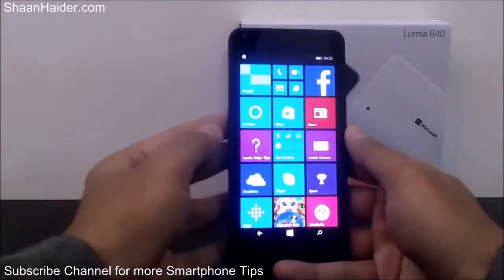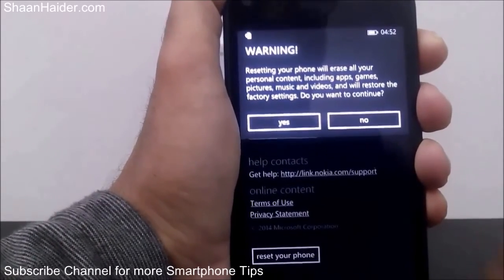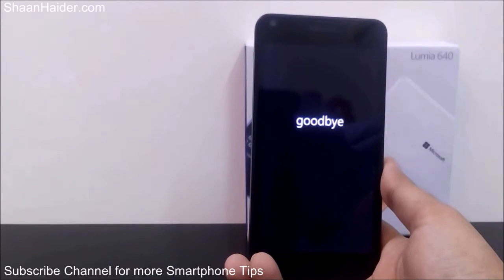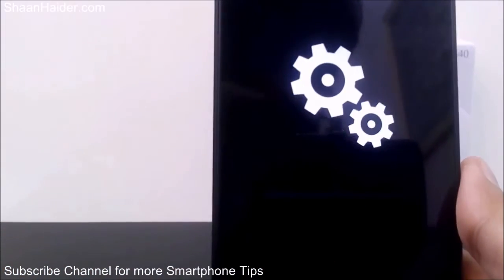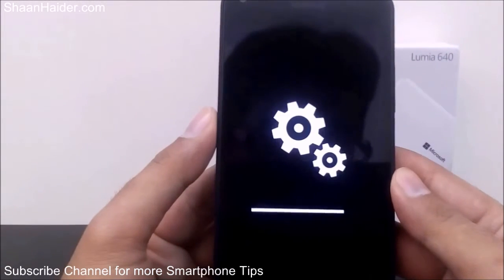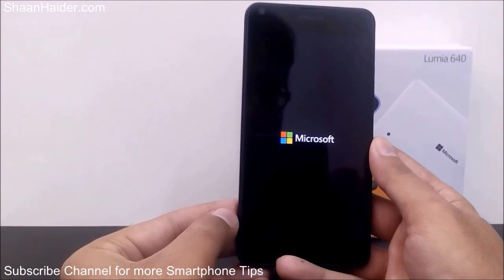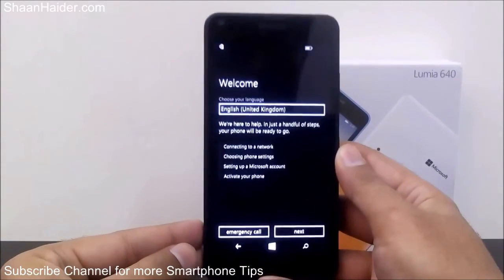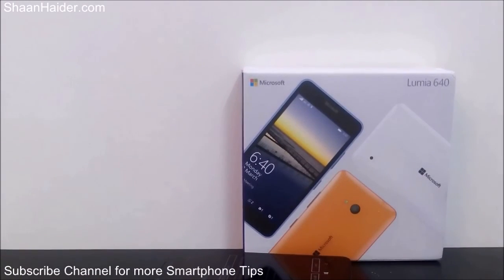How to Hard Reset Microsoft Lumia 640 or ANY Windows Phone Device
Here is how to hard reset or factory reset Microsoft Lumia 640 or ANY Windows Phone device...